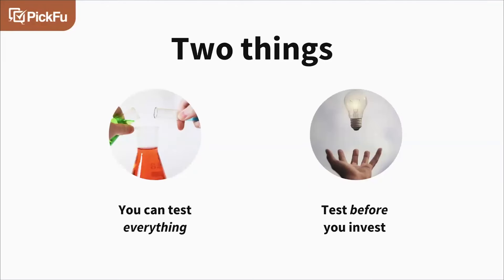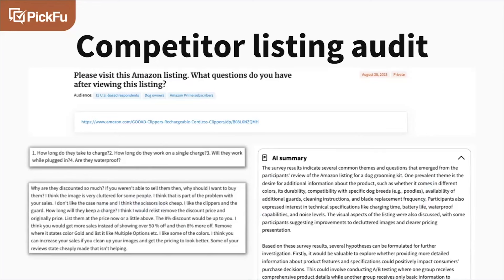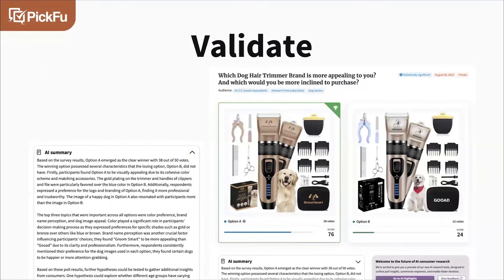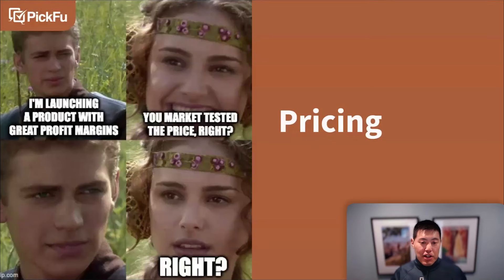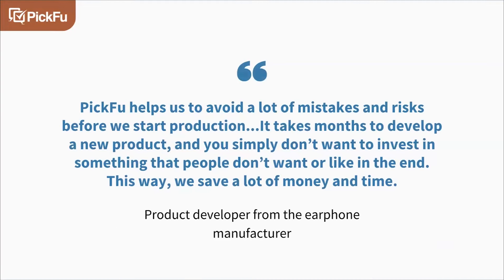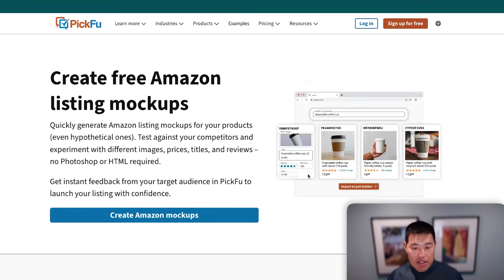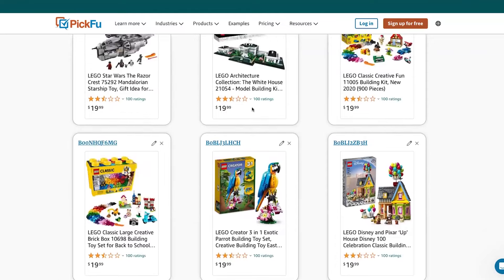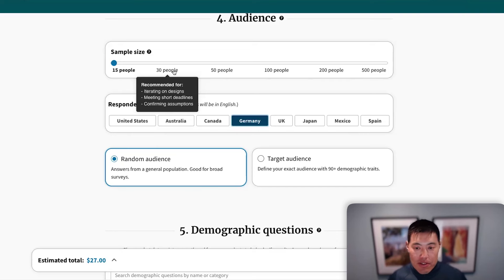Dominate Your Amazon FBA Market with Smart A/B Testing for Main Images, Pricing and Competitors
A/B testing helps Amazon sellers improve their product listings based on real customer insights that leads to better visibility, customer engagement, and more sales.

In this video, Justin Chen from PickFu guides us through mastering A/B testing and how to leverage insights from competitors and customers to improve your Amazon listing. You will learn how A/B testing can help you understand what images, descriptions, and features resonate best with your audience and discover how you can create your brand before product launch, from selecting the perfect logo to enhancing your overall branding.

Plus, you will hear about the Amazon Mockup Generator, a tool designed for risk-free product comparisons on Amazon.

🔶 Topics covered in the video:

➤ 00:00 Split testing on Amazon FBA
➤ 00:51 About PickFu
➤ 01:35 A/B testing for Amazon sellers
➤ 02:26 Consumer Insights
➤ 04:32 How to enter a new category
➤ 05:26 Problems faced by shoppers
➤ 06:04 Key features desired
➤ 06:49 Image best practices
➤ 07:31 Competitor listing audit
➤ 08:32 Logo choice
➤ 09:15 Key insights gathered
➤ 09:45 How top Amazon sellers test
➤ 11:14 Amazon mockup generator
➤ 12:08 Main image optimization
➤ 16:38 Pricing
➤ 21:22 Recap
➤ 21:37 Why Amazon sellers don't do A/B testing?
➤ 23:41 How to start using PickFu
➤ 33:32 Biggest benefit of doing A/B testing
🔶  About PICKFU

PickFu is an essential tool for e-commerce sellers allowing to get nearly instant feedback on creative assets for brands. From product packaging to A+ content, sellers can validate their ideas to make more informed decisions while launching a product and reducing the risk of poor-performing listings. PickFu helps the most successful sellers in the industry consistently dominate their competitors, so the next time you're feeling unsure, use PickFu to know what sells, before you sell it.

Lisett is an Amazon FBA Expert and Strategist who works with different brands helping them to stay on top of the Amazon game. She advises business owners on setting goals and managing the store, helps to create optimised product pages and use Seller Central tools to build the best customer experience for the buyers in order to get more sales for the sellers.

👉 Learn more about Lisett and how she helps Amazon FBA businesses